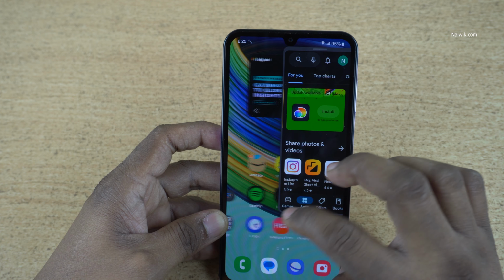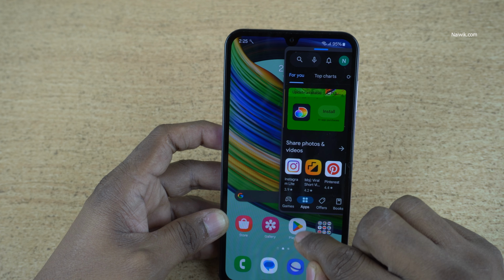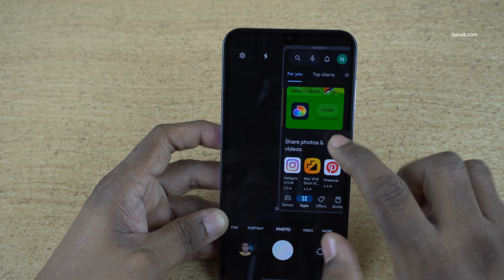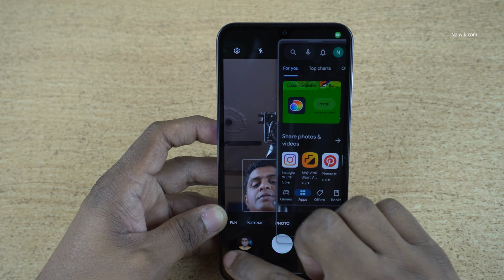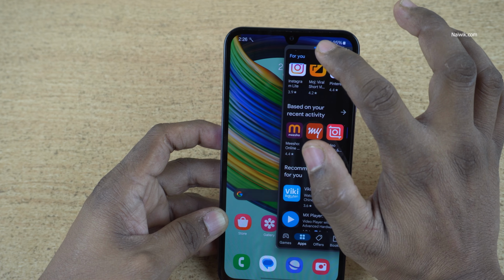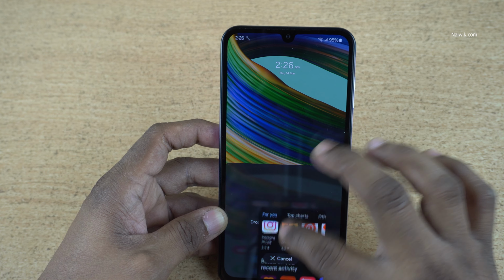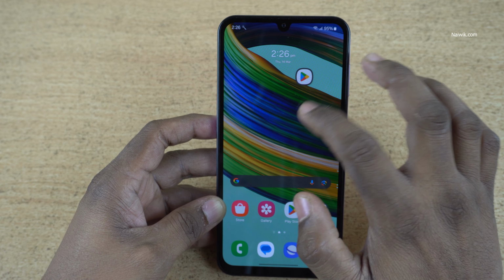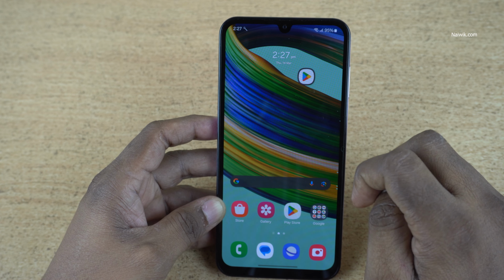How to use Pop-View in Samsung Oneui 6